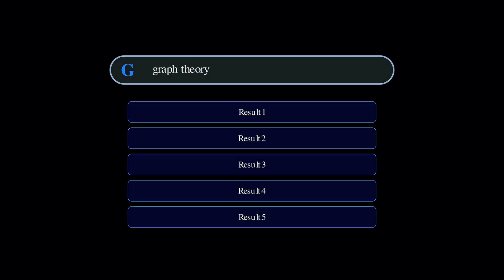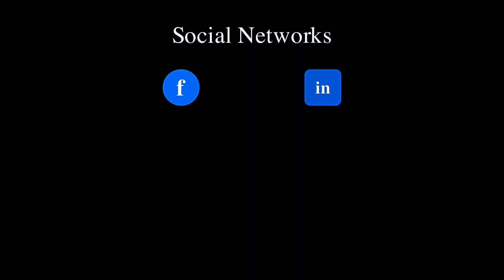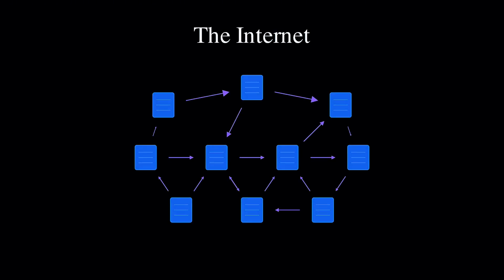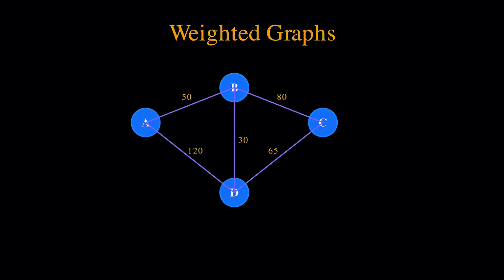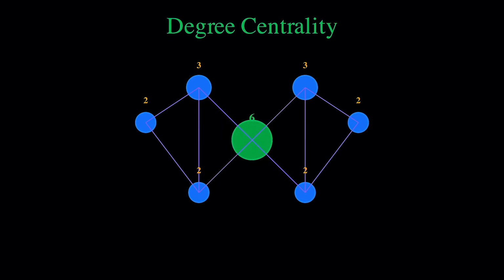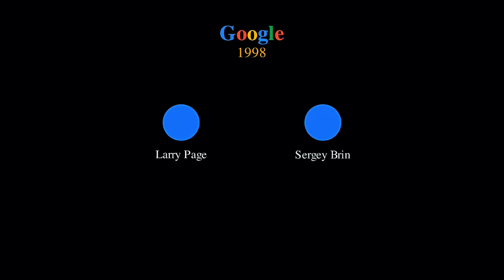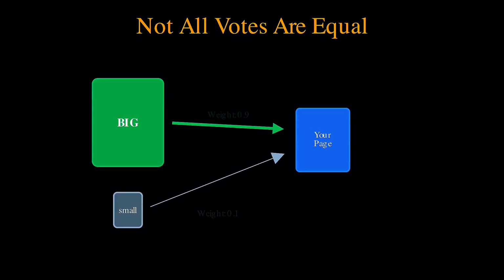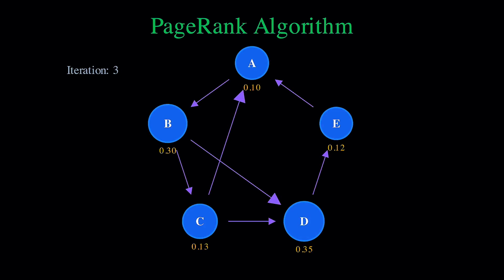How Google Ranks Web Pages | Graph Theory Explained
Ever wondered how Google decides which pages to show you first? It all comes down to graph theory - the elegant mathematics
  of nodes and connections. This video breaks down everything from basic graphs to the PageRank algorithm that powers the
  world's largest search engine. Whether you're into computer science, data analysis, or just curious about how the internet
  works, this one's for you.